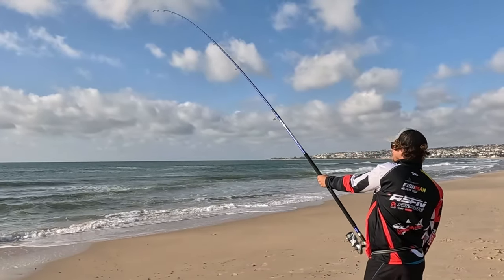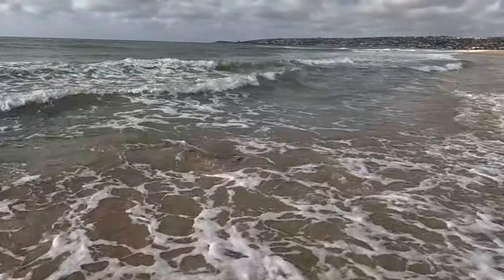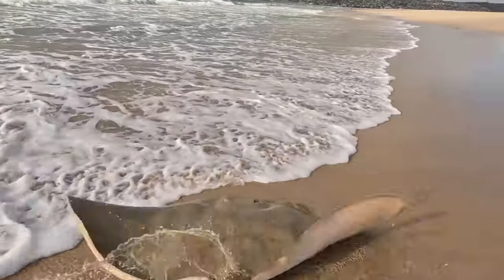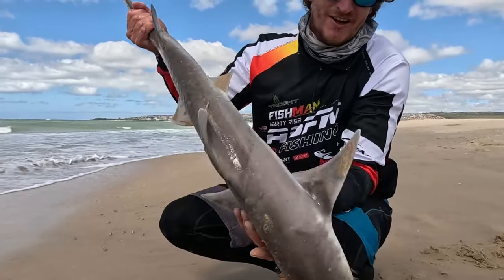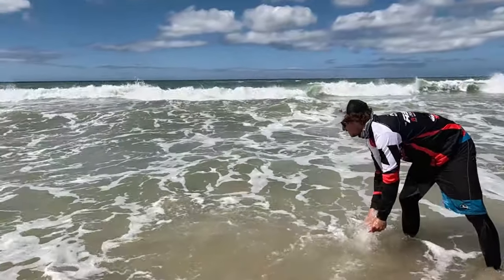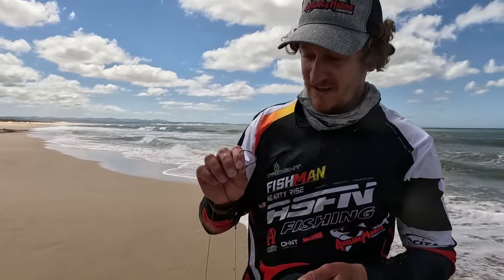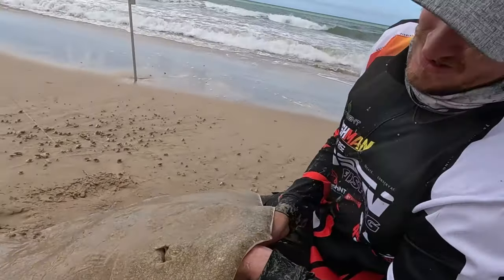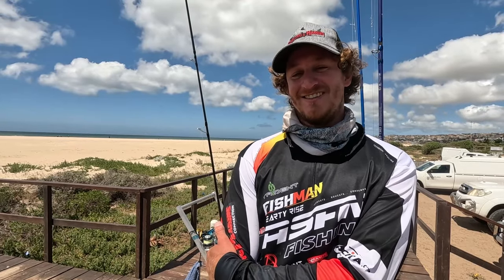Good Fishing in windy conditions | Fishing Kabeljous | ASFN Rock & Surf Fishing